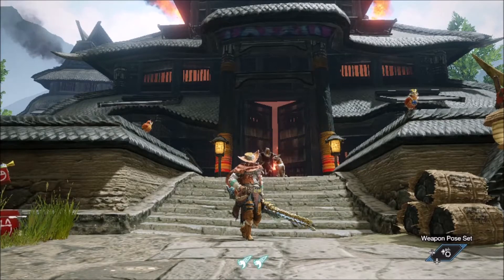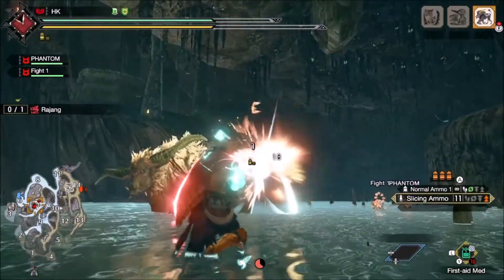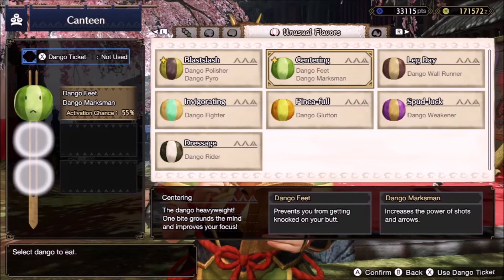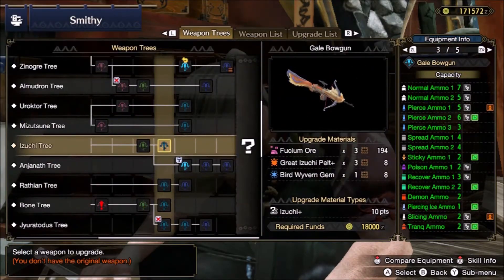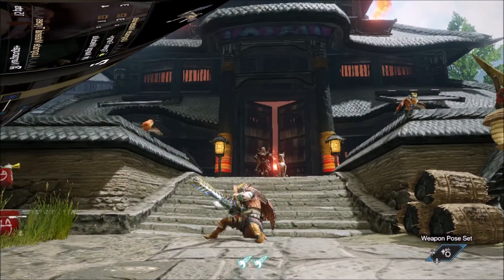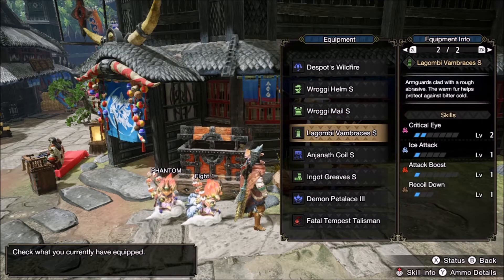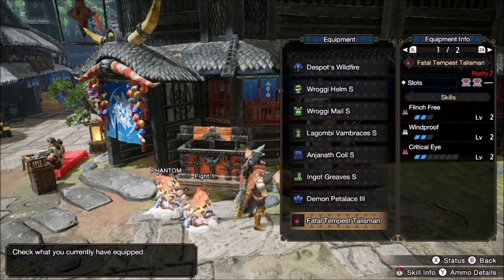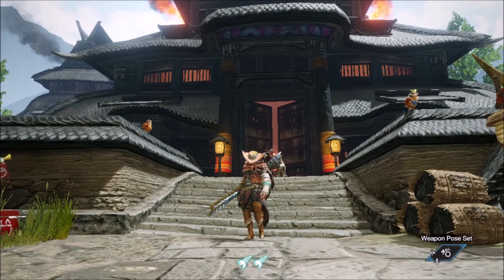MHRise Slice N Dice Light Bowgun Build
Greetings Fellow Hunters! Here we have our second shared mixed set and a very powerful one at that, for Light Bowgun! We will be sharing a lot more builds from our Guild for all weapons so keep any eye out for them!